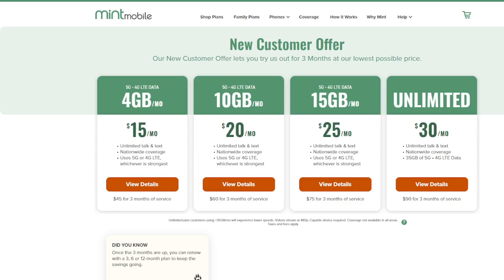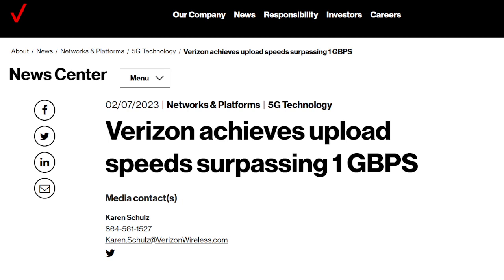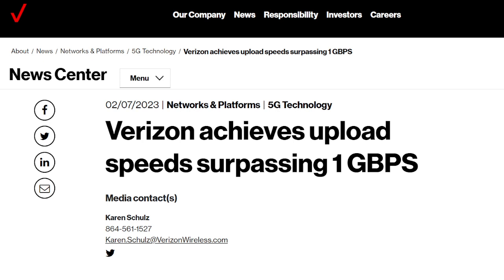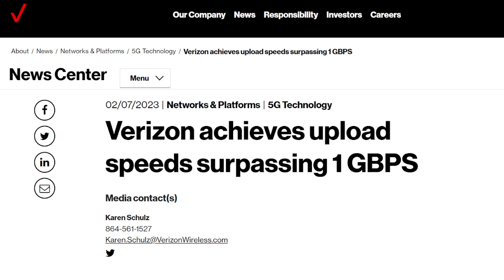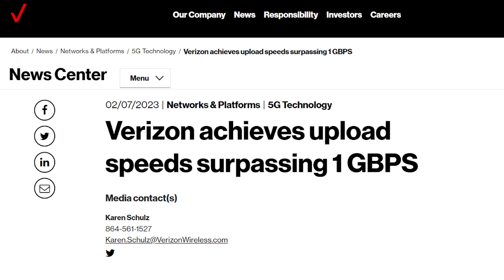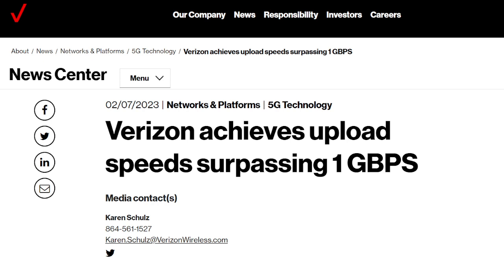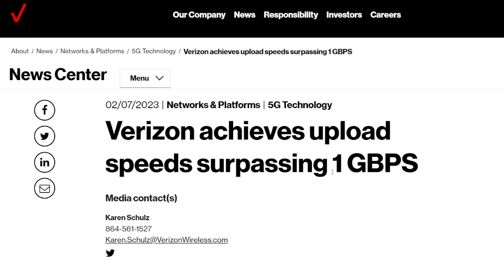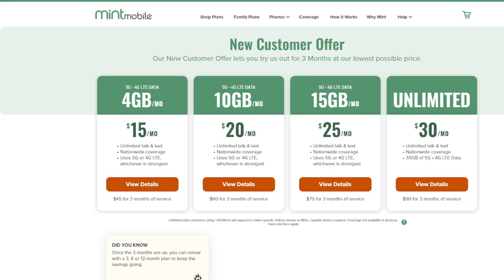Verizon Network Update: Level Up! Tremendous Technology!